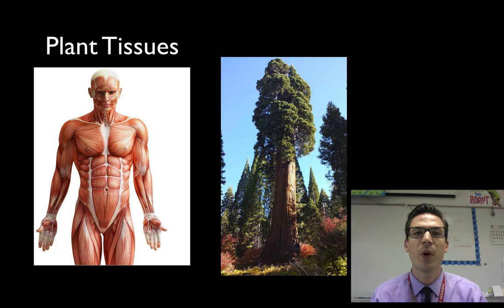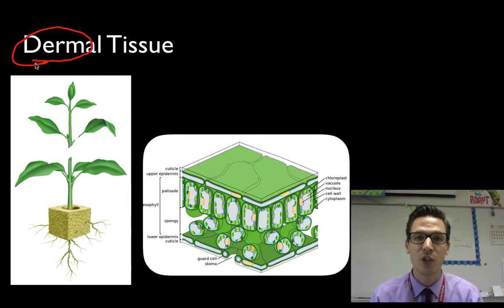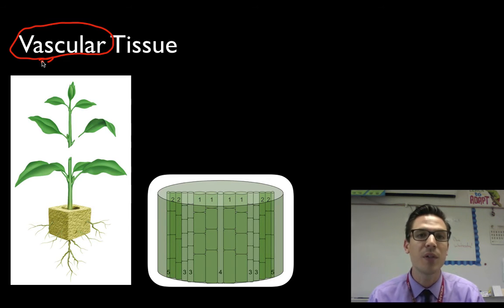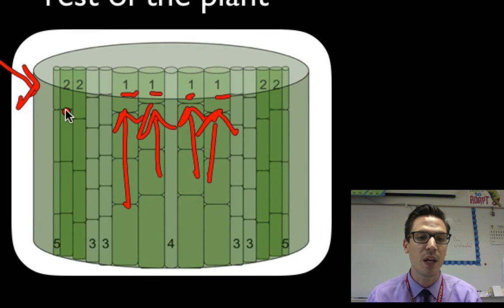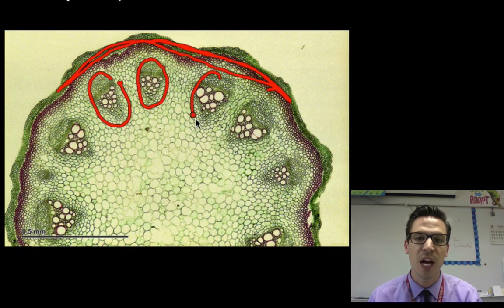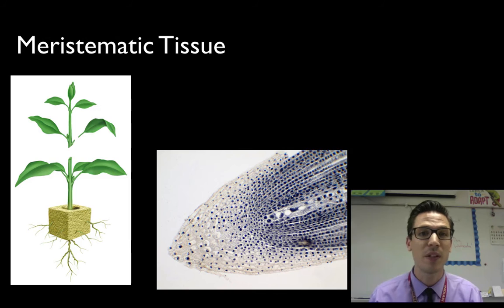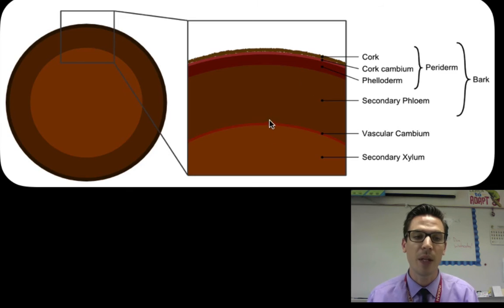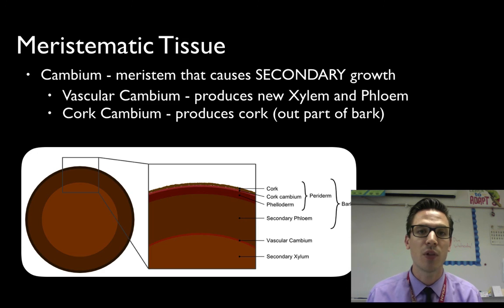Plant Tissues - SC.9.12.L.14.7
In this video, Mr. Mazurkewitz discusses the various types of tissues found in vascular plants. He begins by giving a brief description of the role of tissues in multicellular organisms. He then discusses the role of Dermal, Vascular, Ground, and Meristematic tissues in plants.